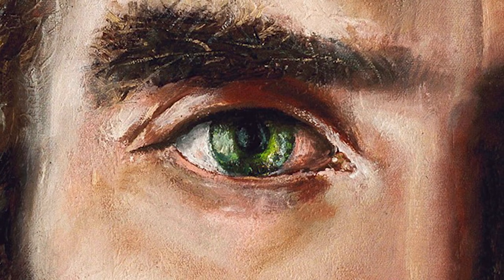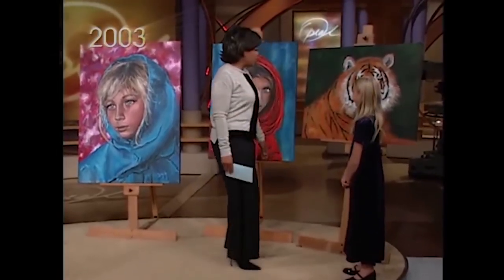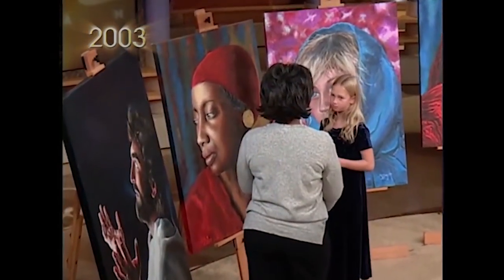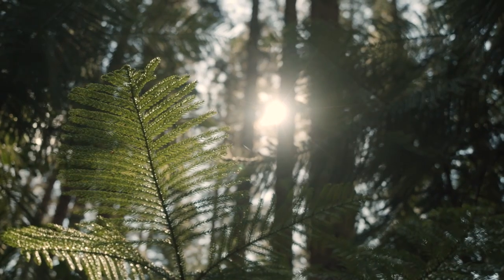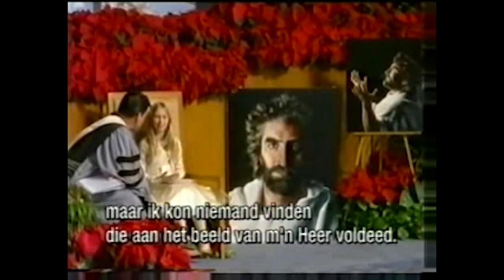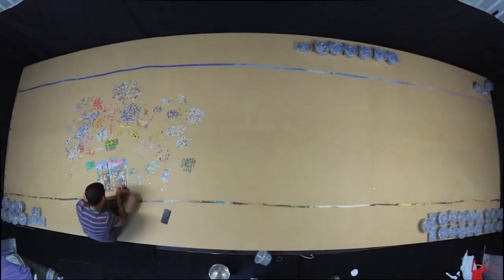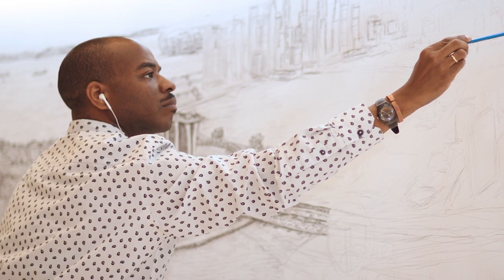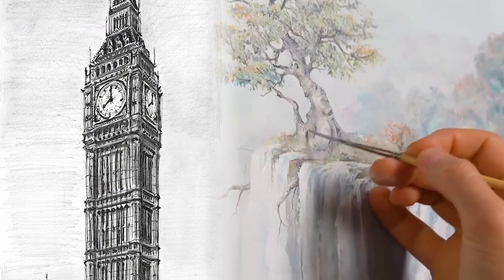In the Presence of Genius | Visual-Spatial Intelligence Explained with Examples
Akiane Kramarik and Stephen Wiltshire are geniuses of visual intelligence. Enjoy the video and learn about visual intelligence from the Multiple Intelligences Theory by admiring it in genius form.

Speaker: Nick Fortino, Ph.D.

Additional Footage:
Jaynie Sanchez, Instagram - @naturerules.co
Matt Reyes, Instagram - @slumworm
Michael Hirohara, Instagram - @michaeljames_408

00:00 Akiane Kramarik Growing Up
01:32 Visual Spacial Intelligence Definition
04:12 Examples of Visual Spacial Intelligence
04:52 Stephen Wiltshire Displays Visual Spatial Intelligence